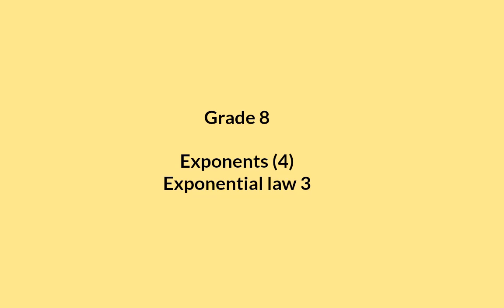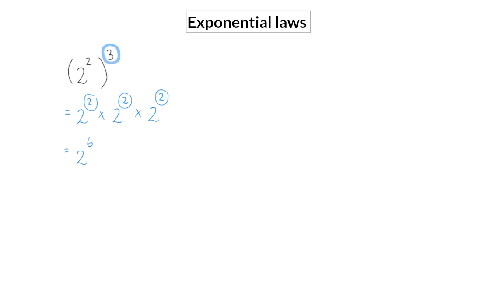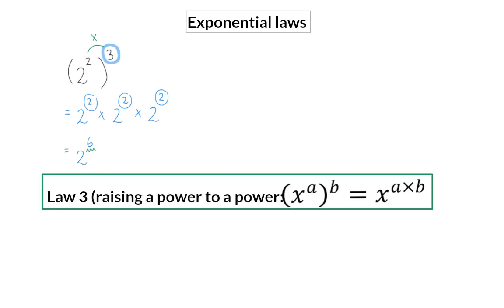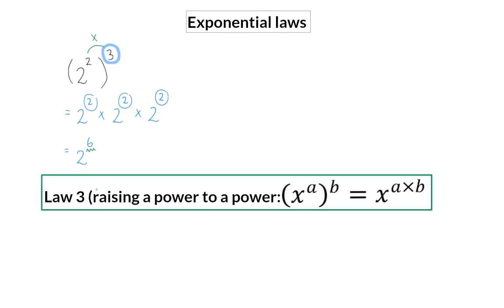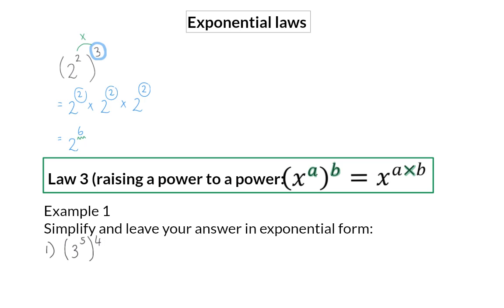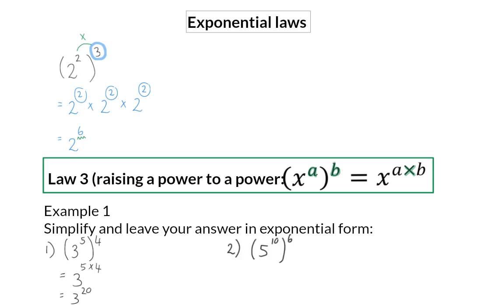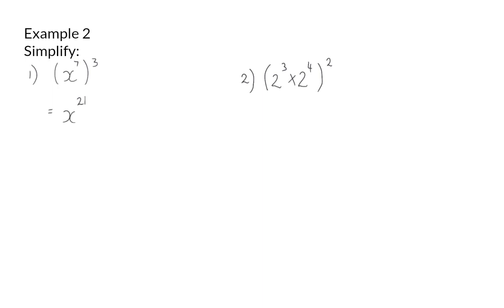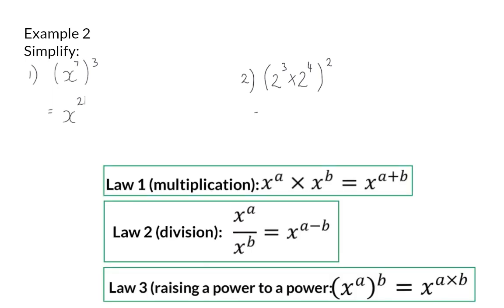04 Exponential law 3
Exponents 8 - Raising a power to a power